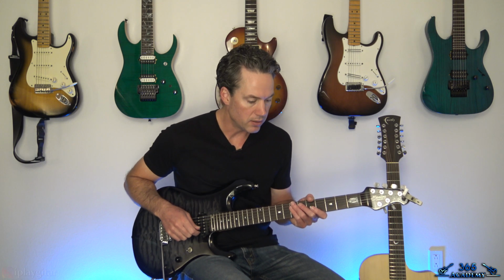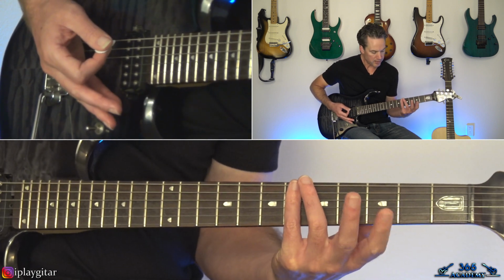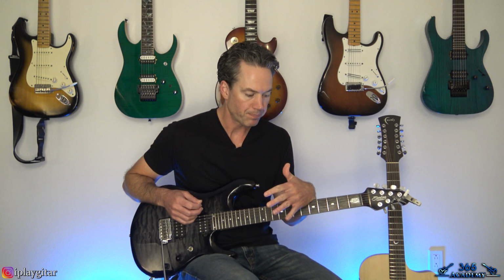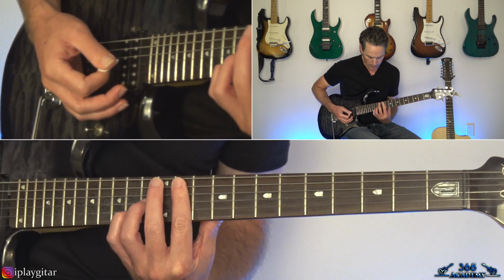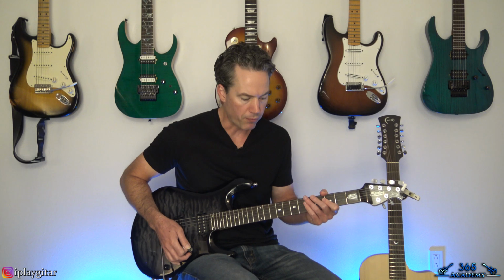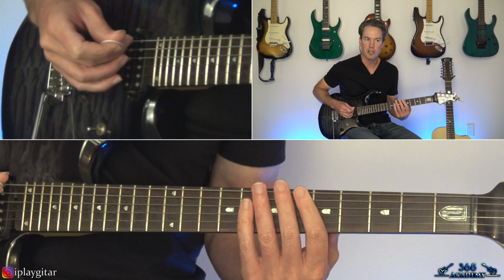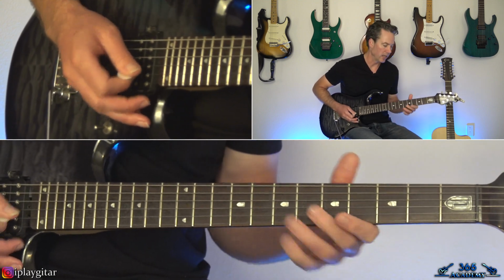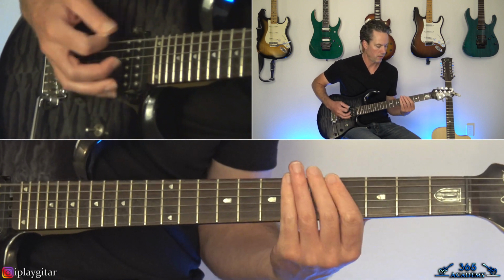Alice in Chains - We Die Young Guitar Lesson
In this We Die Young guitar lesson video, I will show you how to play this killer song from Alice in Chains note-for-note.

The tuning is dropped C# tuning. That is, starting from the 6th string, C# G# C# F# A# D#.

Guitarist Jerry Cantrell has some great riffs in this one. He has a very unique guitar style and comes up with some of the coolest riffs in hard rock history. The riffs in "We Die Young" are no exception. They sound massive while always retaining this eerie quality about them.

I will demonstrate how to play each of the riffs in the order that each appears on the original recording. I will also demonstrate how to play Jerry Cantrell's solo note-for-note.

I hope you guys enjoy learning this Alice in Chains early classic! Carl...